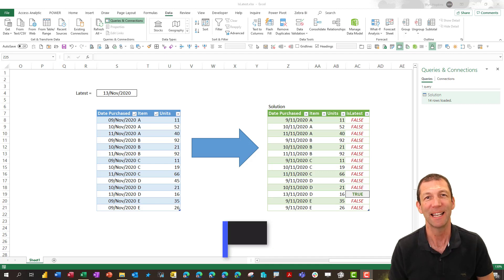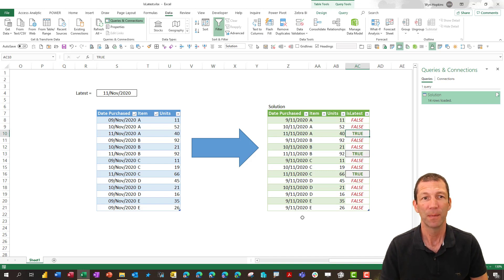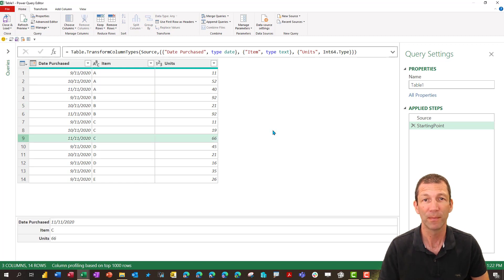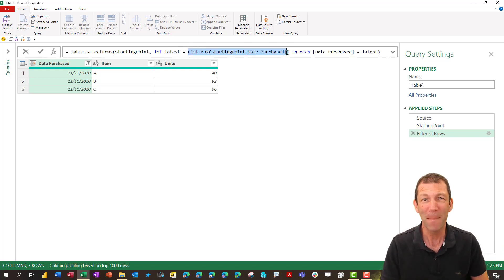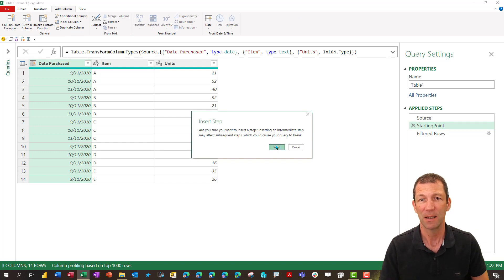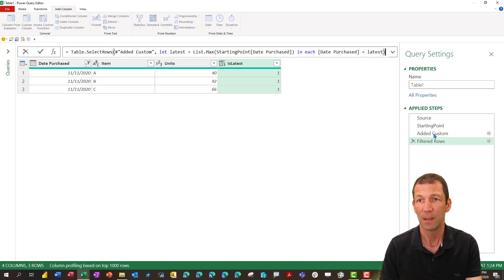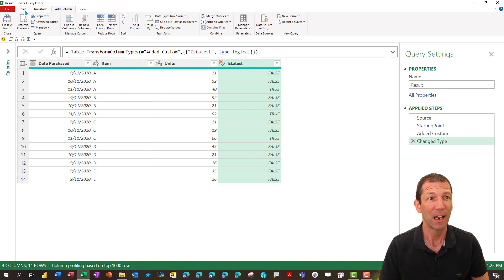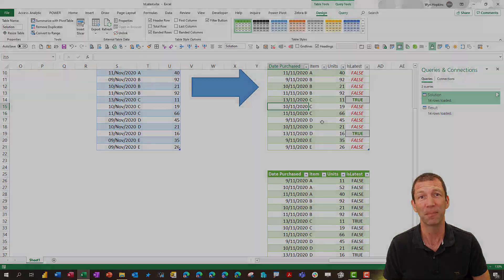Adding Is Latest flag in Power Query and how to build up formulas from the User Interface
Understanding the thought process is the aim of this video
Along the way I create an "Is Latest" flag column with a single line of M code